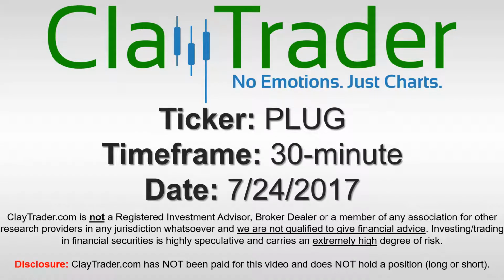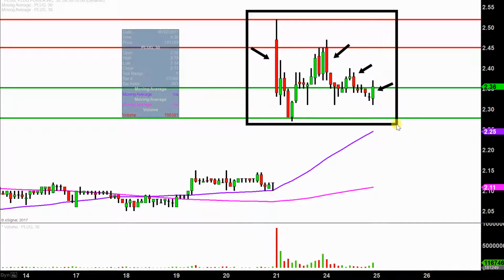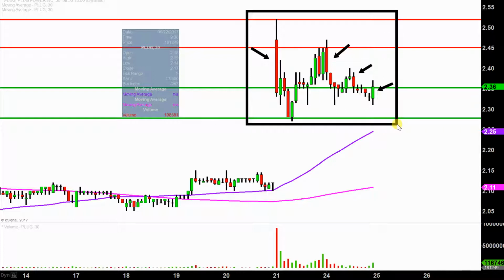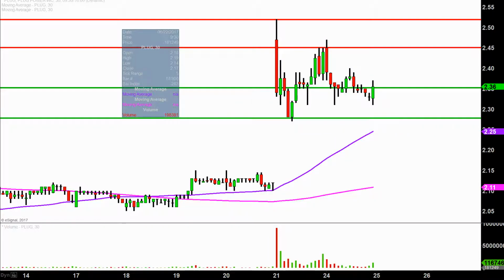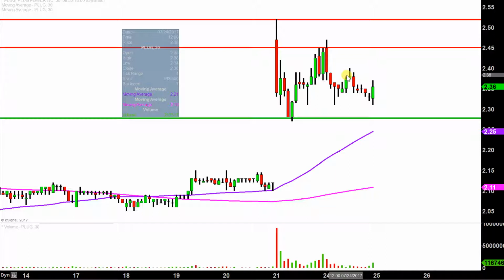Plug Power Inc - PLUG Stock Chart Technical Analysis for 07-24-17